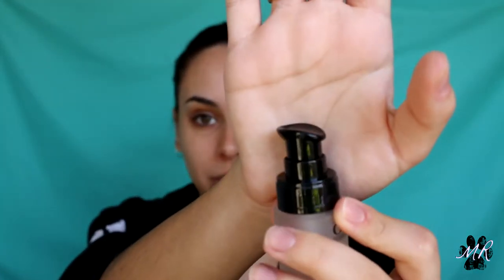OG COSMETICS FOUNDATION & PRIMER REVIEW/ WEAR TEST | Monique Raineri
Hey guys, I hope you enjoyed my foundation and primer review on OG cosmetics x

I was unable to find out there are any more shades available

I purchased mine from HealthyWorld Pharmacy for $10

PREVIOUS VIDEOS